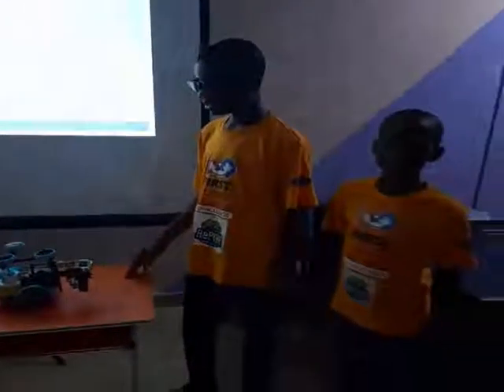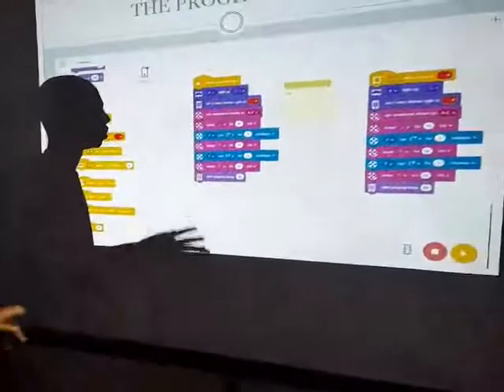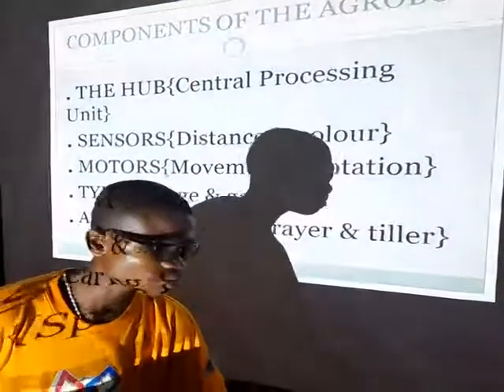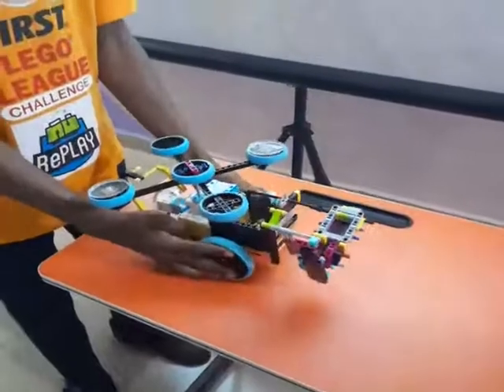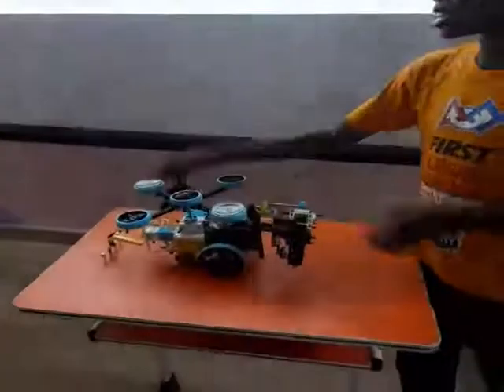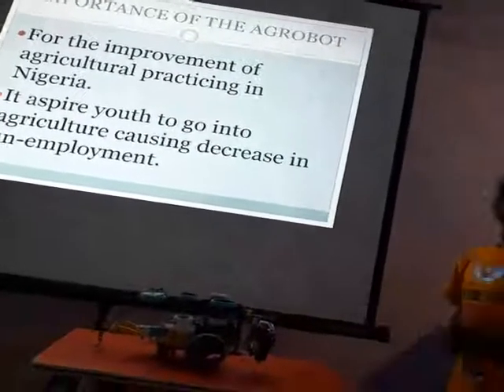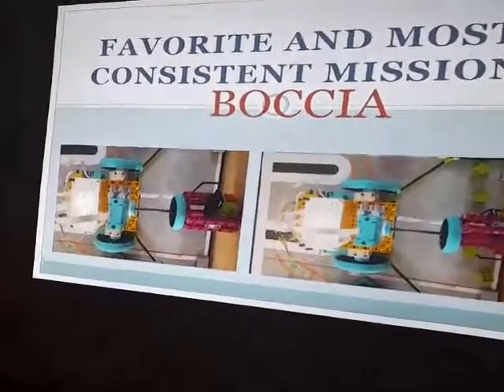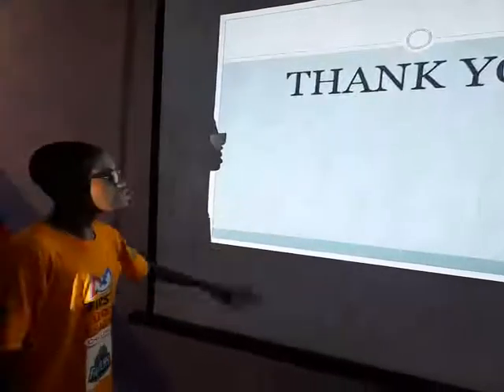FSTC IKARE AKOKO Robot Design